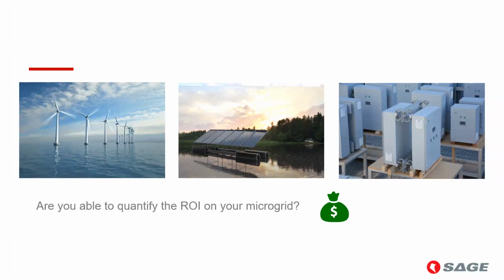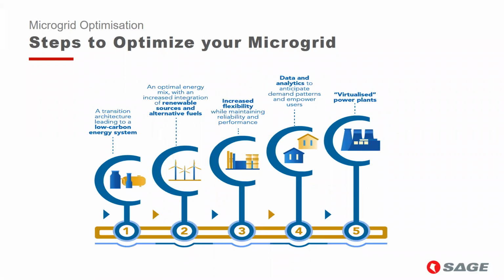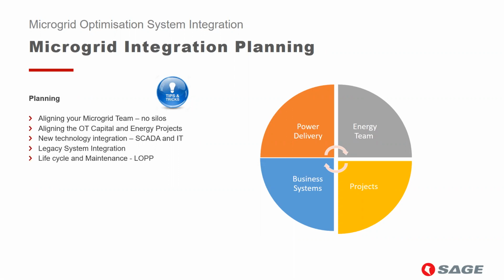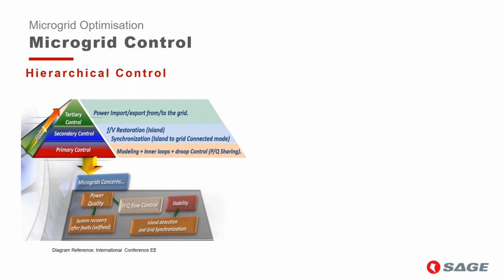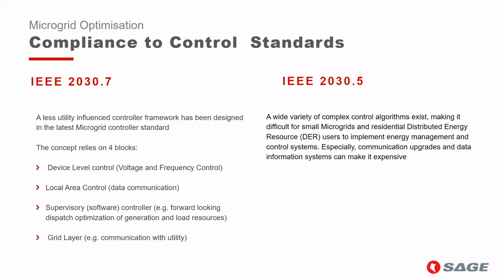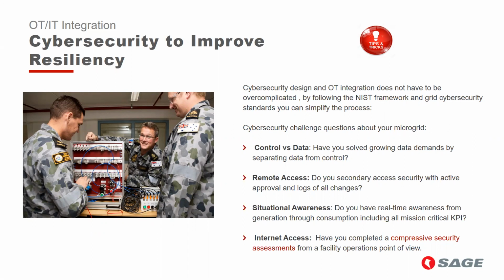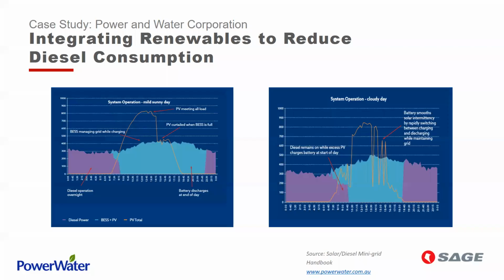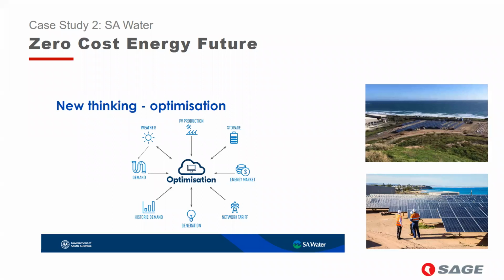Microgrid Integration Solutions Decreasing energy consumption costs